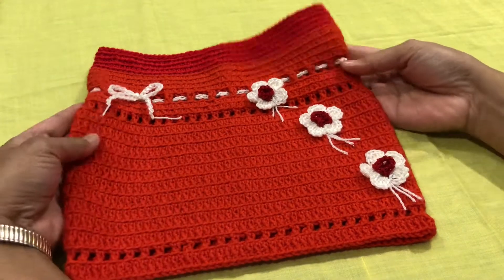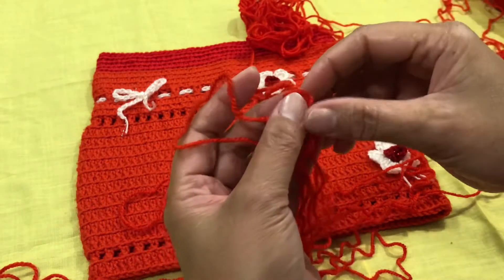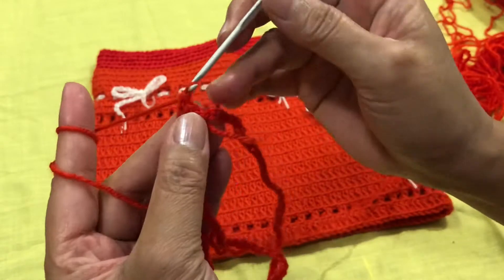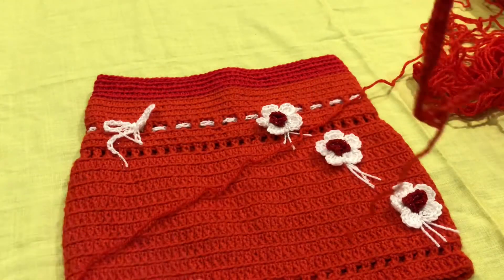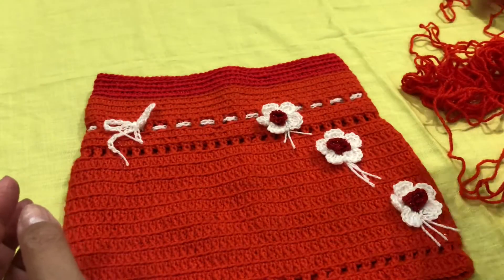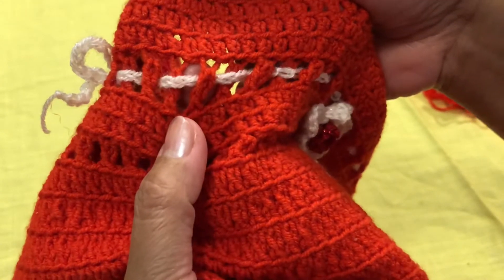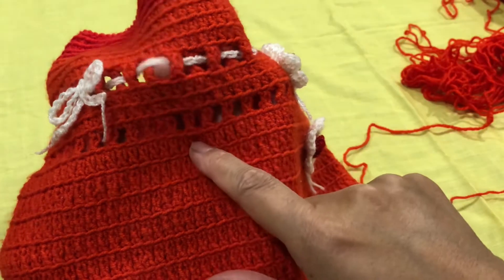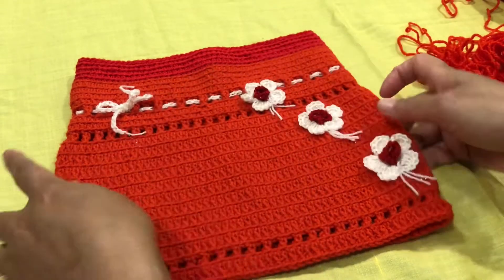How to crochet mini-skirt for little girl?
A very easy and simple design. Red yarn with white string belt and flowers.